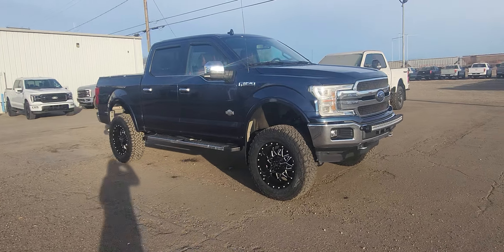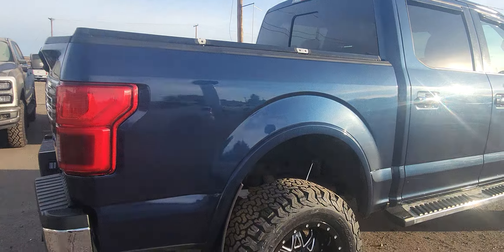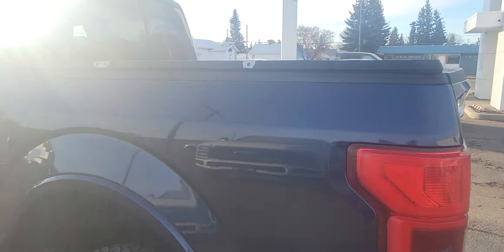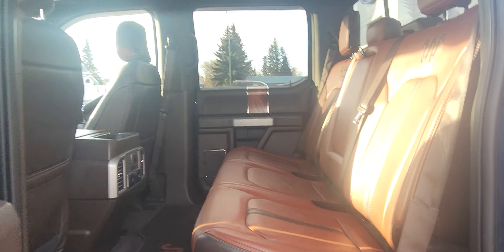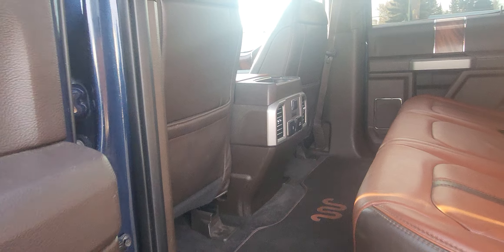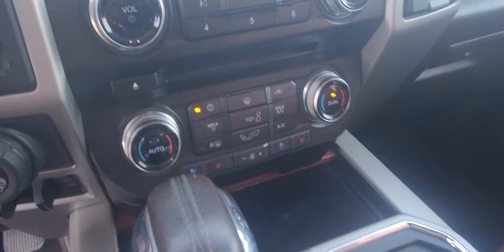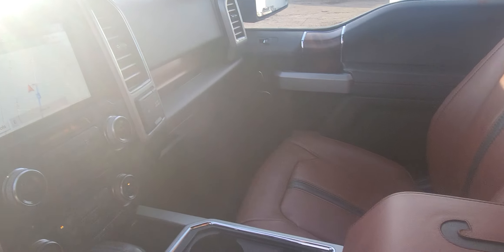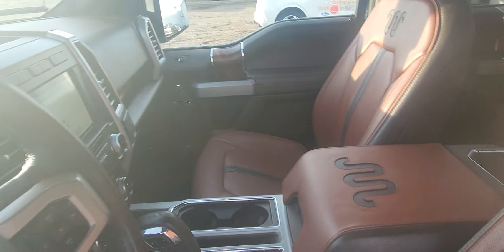2018 Ford F-150 King Ranch 24334A Country Ford in Wilkie